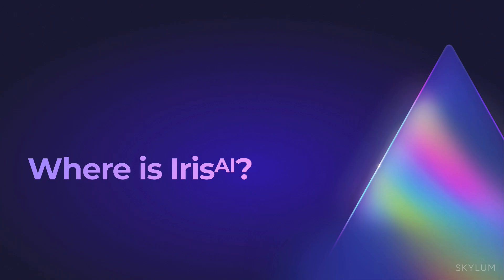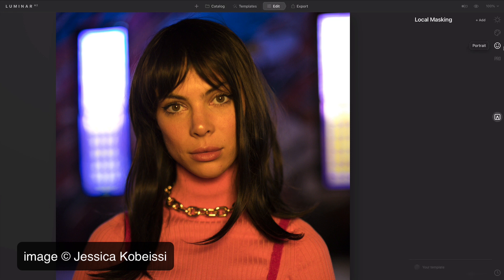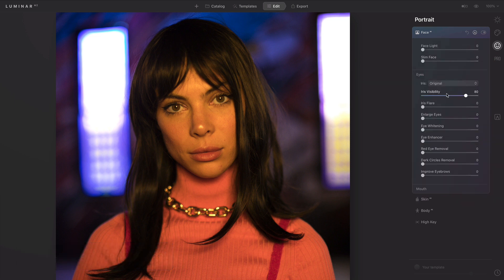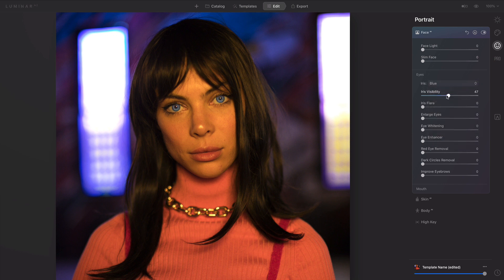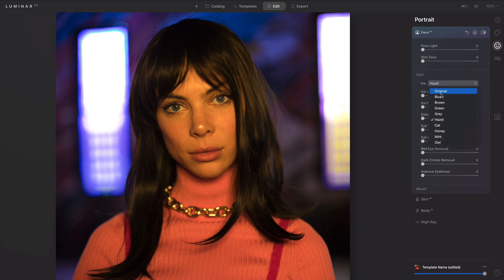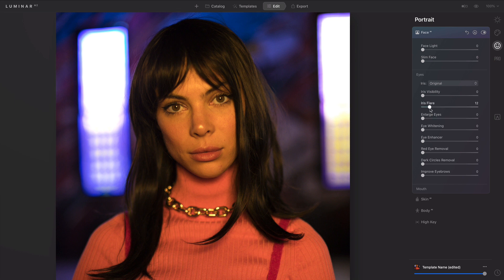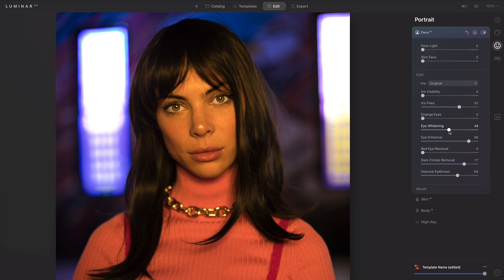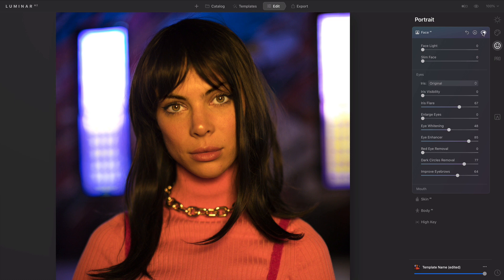Luminar AI FAQ: Where is Iris AI?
This Luminar AI FAQ shows you how to take control of the eyes in your portraits for beautiful results.